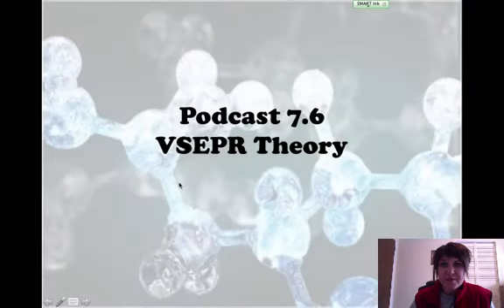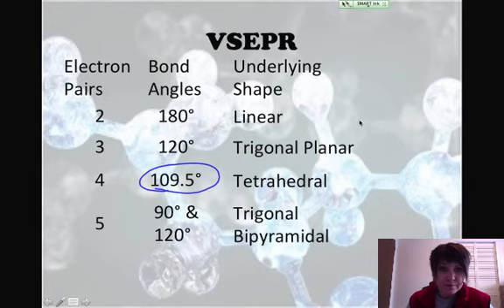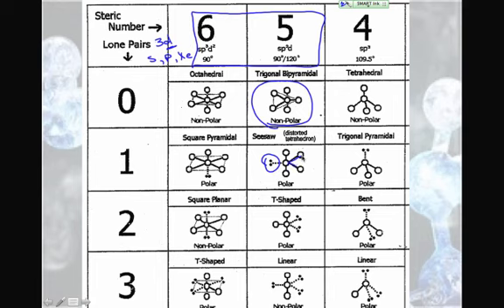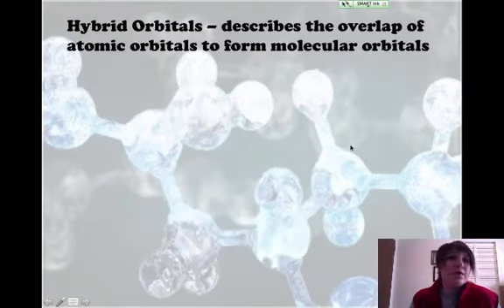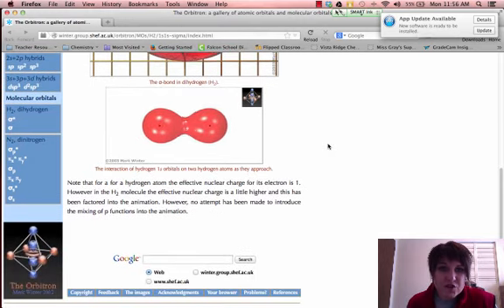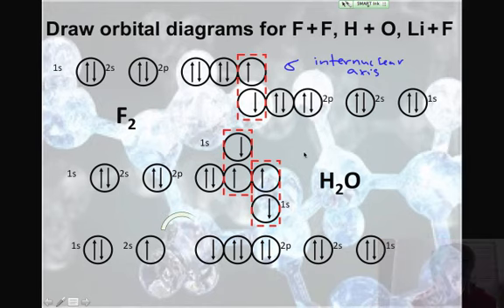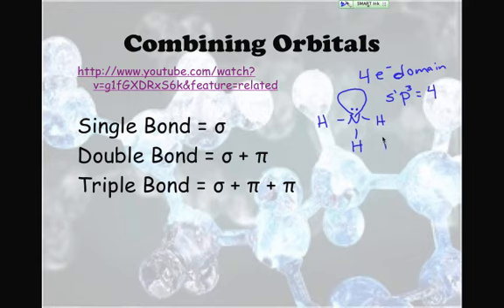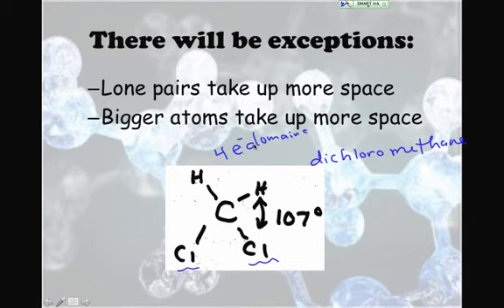AP Chem Podcast 7 6 VSPER Theory